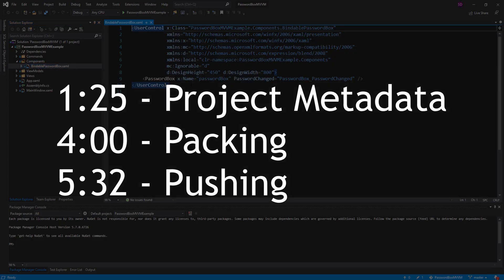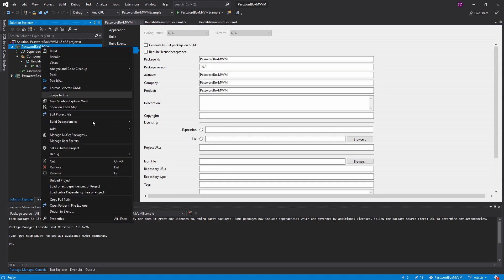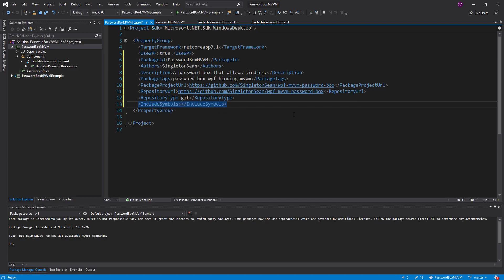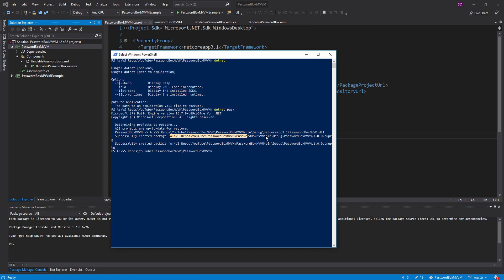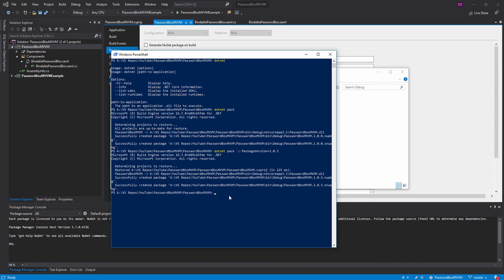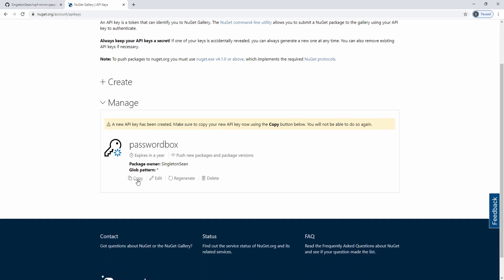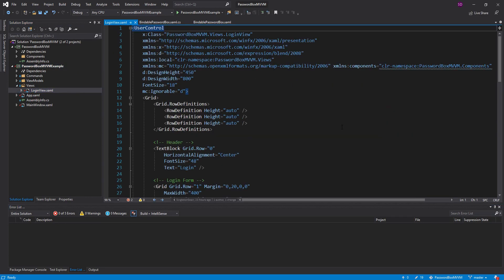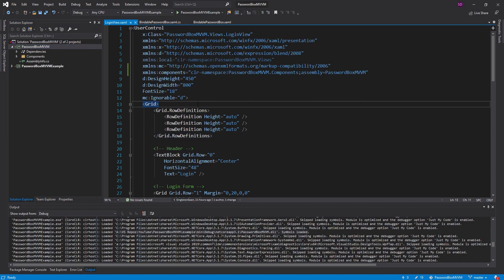Creating and Publishing a NuGet Package - DEVOPS (C#/.NET)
Learn how to create and publish a NuGet package. NuGet packages are extremely useful for sharing reusable code with yourself or with other developers across various projects.

Although my PC is currently broken, I had this video stashed away. Enjoy!

1:25 - Project Metadata
4:00 - Packing
5:32 - Pushing to NuGet Gallery